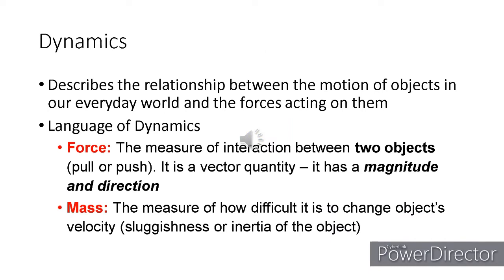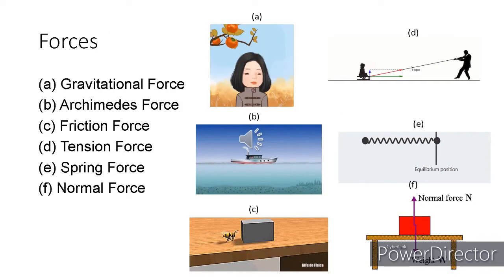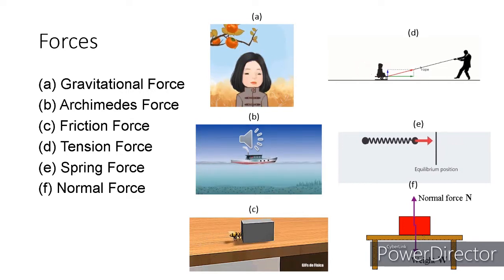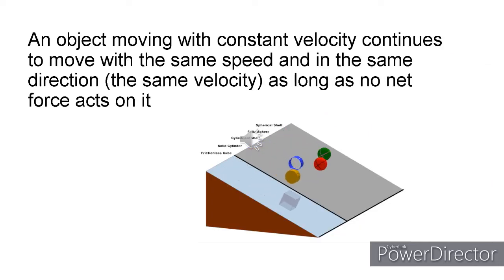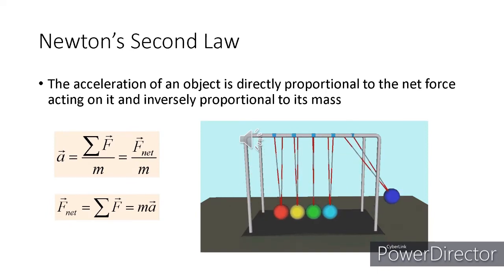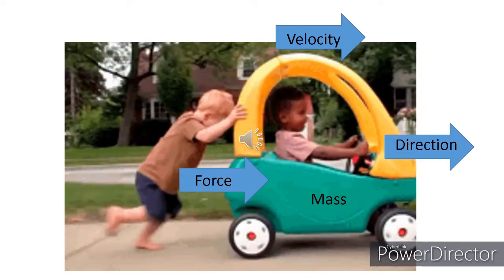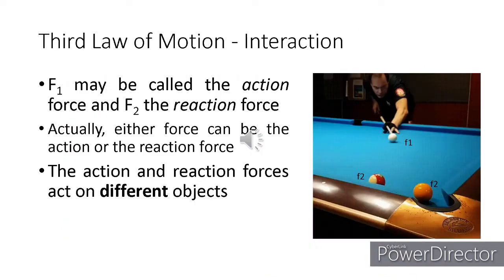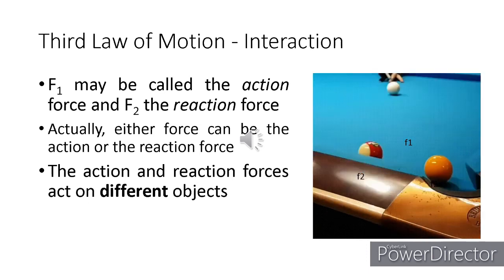Newton's Laws of Motion | LET Review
This free let review video discusses about the Newton's Law. One of the Topics in Mechanics. This topic is made simpler for easy understanding.